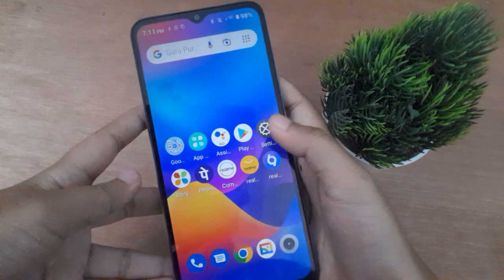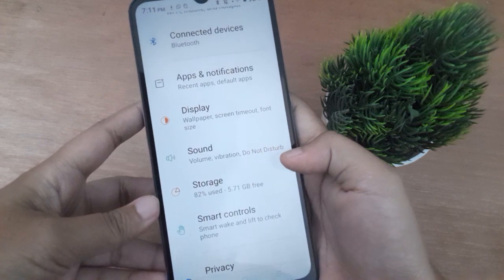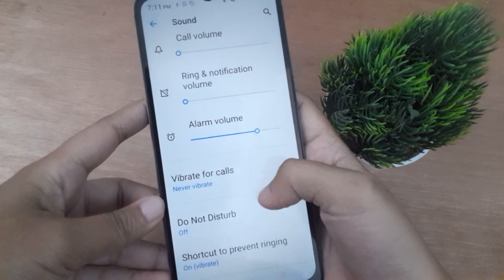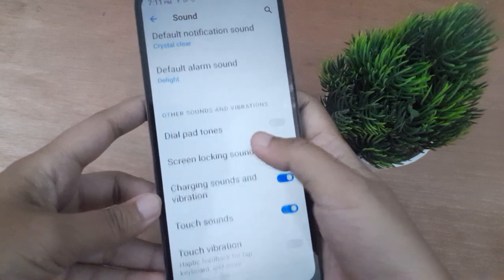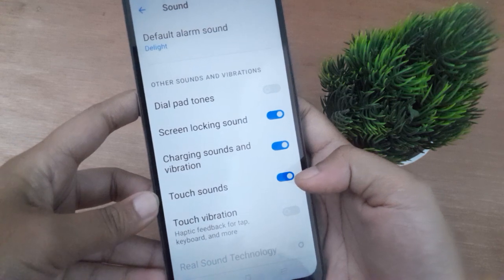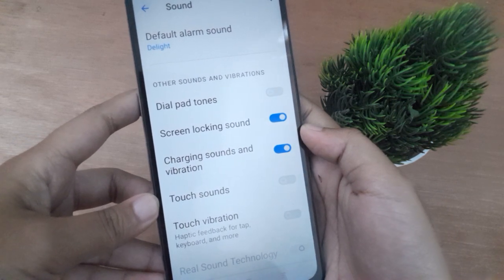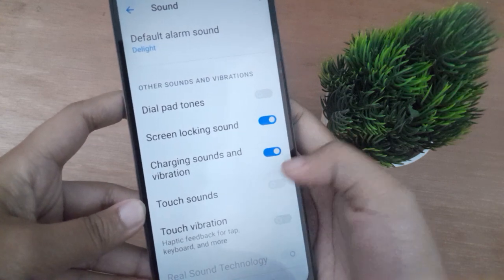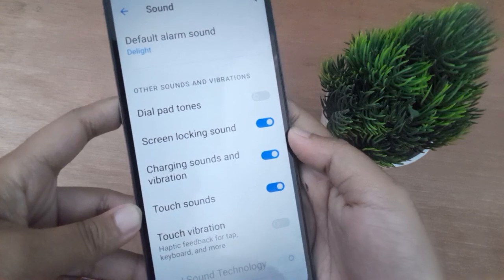how to off touch sound realme c11, realme touch sound setting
realme c12 remove touch
SOund
realme disable touch sound
settings
realme deactivate touch sound
change
realme off touch sound
redmi tap sound
realme c2 touch
sound
realme 8 set off touch
sound
realme 8 off touch
sound settings
realme c30 touch sound setting